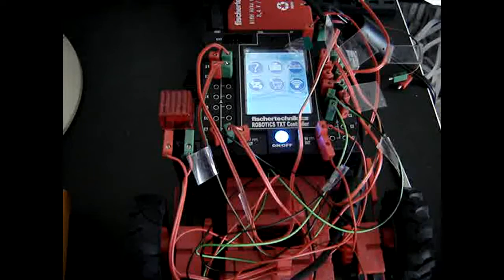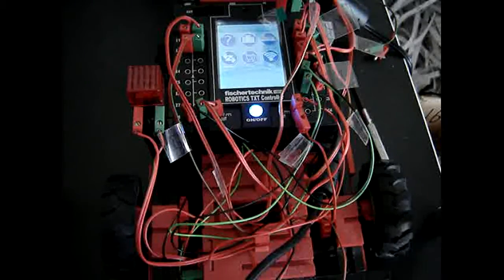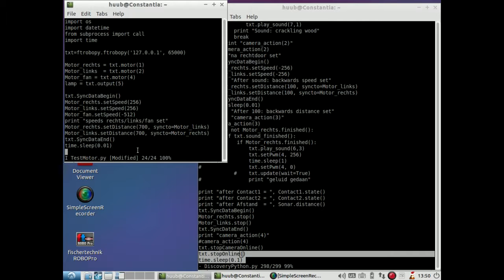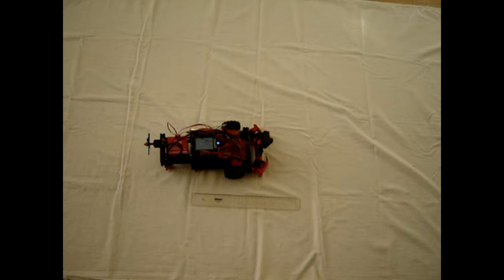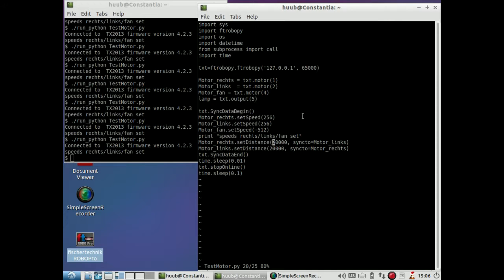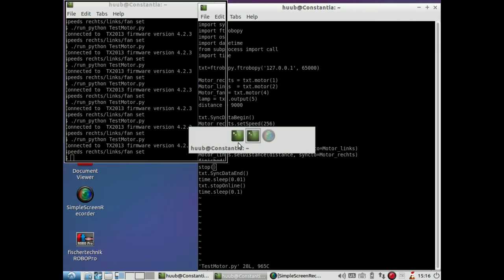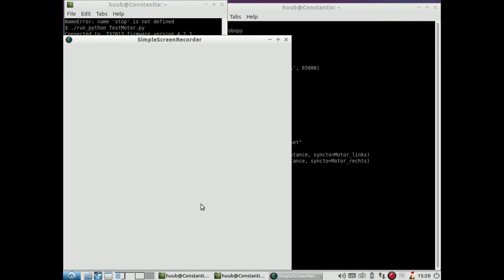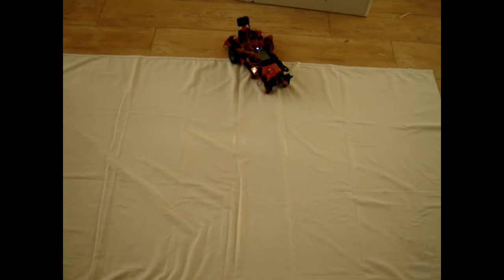fischertechnik TXT controller : Discovery - using Python2.7 episode 55: date, time, battery & motors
See also the 30 December 2016 blog for pictures. If you like this video, you may also like episode 56